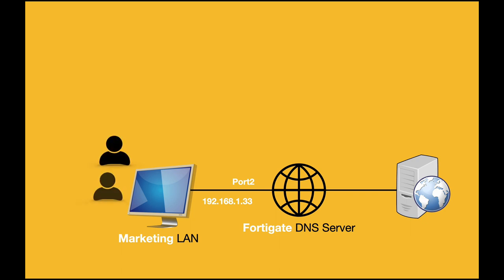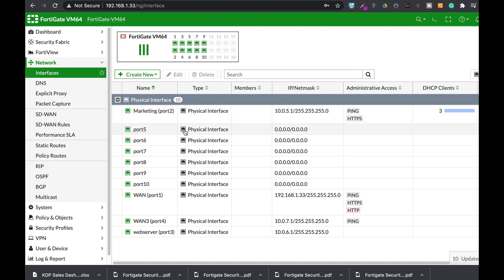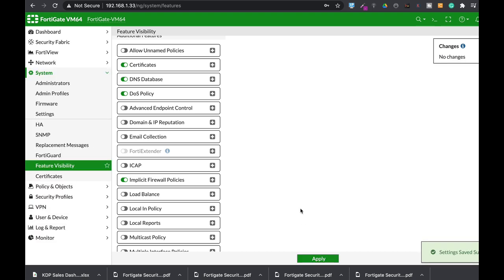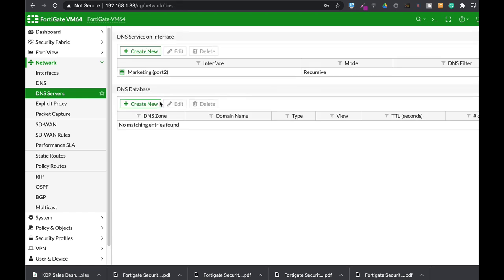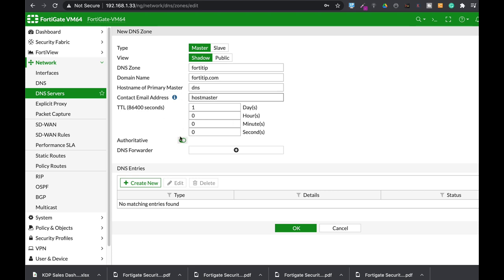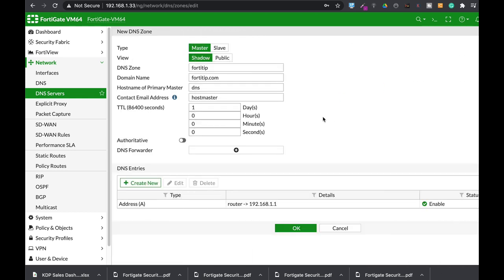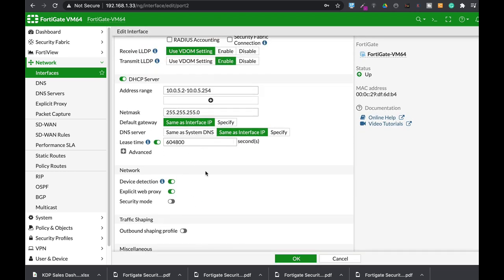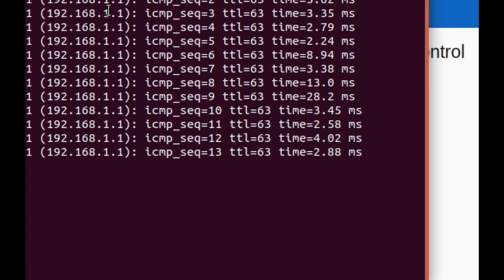Internal DNS Server configuration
If you want to resolve internal assets on your LAN, then you can create A-records and configure an internal DNS server on your LAN interface

My Books
Fortigate Firewall admin pocket Guide e-book

1. Windows internals part 1
2. Memory forensics
3. malware analysis
4. the art of invisibility
5. cryptography and network security
6. attacking network protocols
7. Machine learning and security

MY FORTIGATE FIREWALL

MY MACBOOK